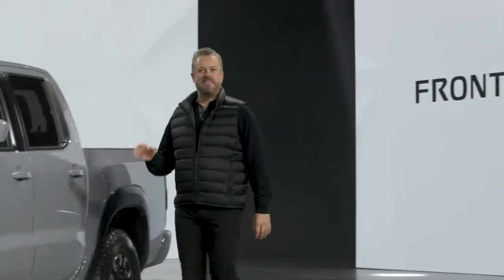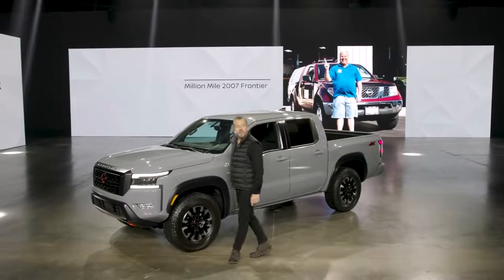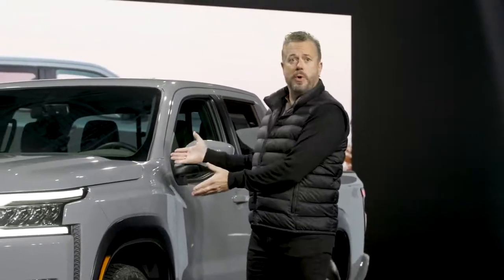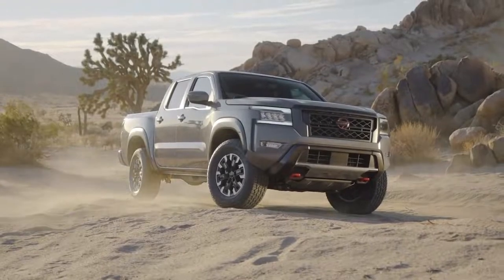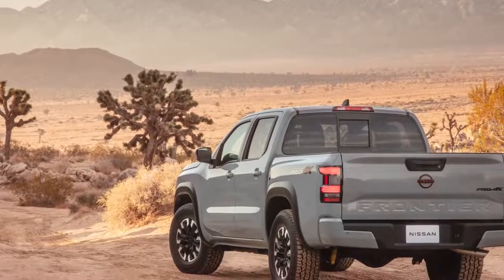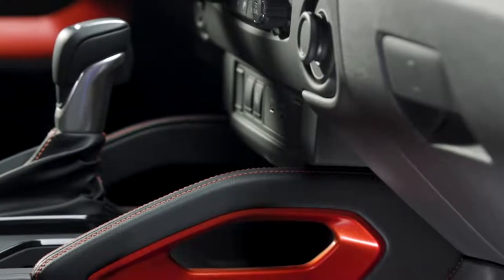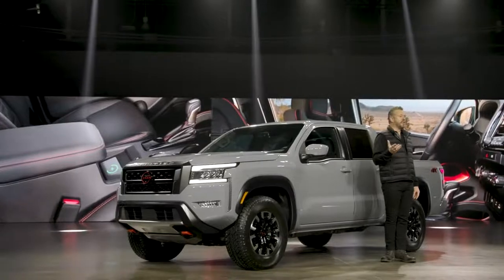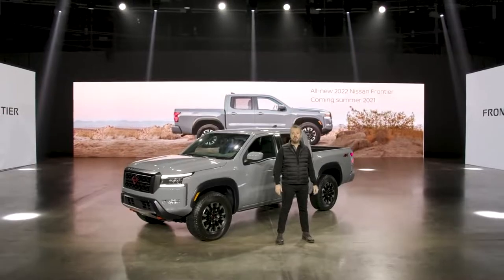2022 Nissan Frontier LIVE Walkaround &